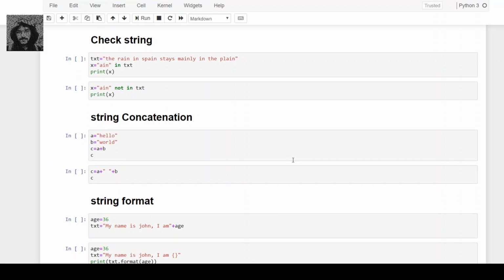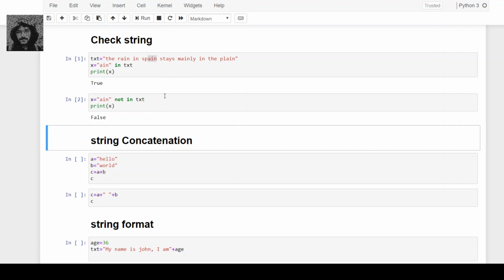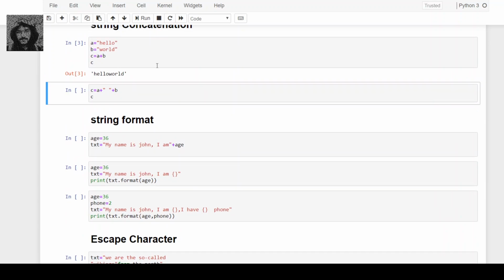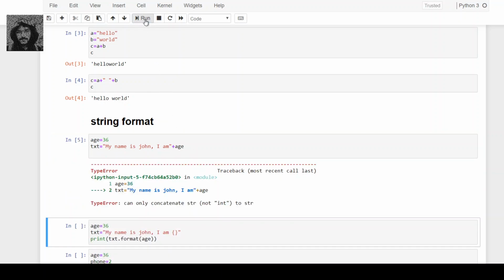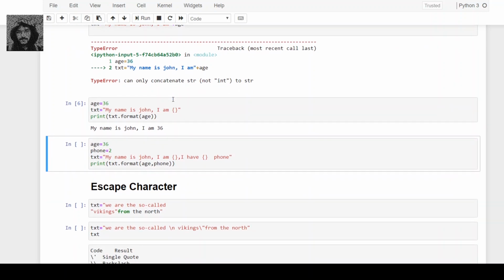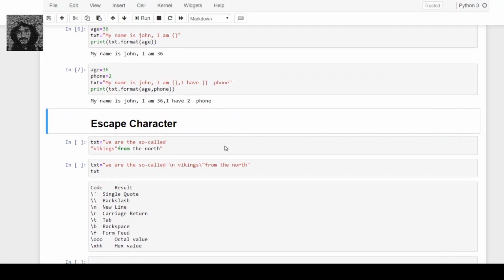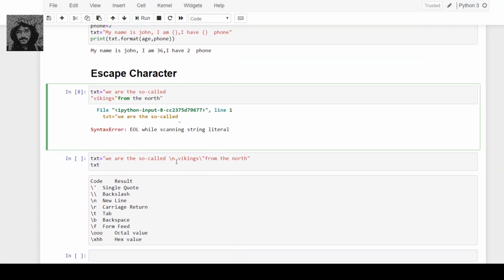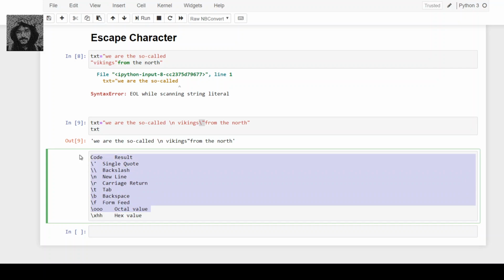python string format concatination part3|| JUPYTER NOTEBOOK || DATA SCIENCE || AI || ML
Python String formatting can be done in several ways. Use them based on your requirements. If you have to concatenate sequence of strings with a delimited, then use join() function. If some formatting is also required with concatenation, then use format() function or f-string.